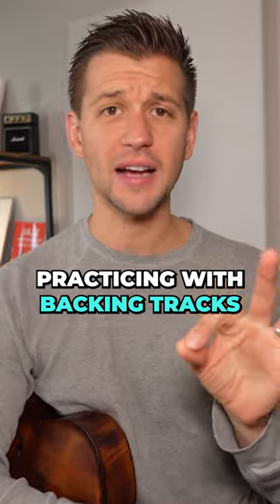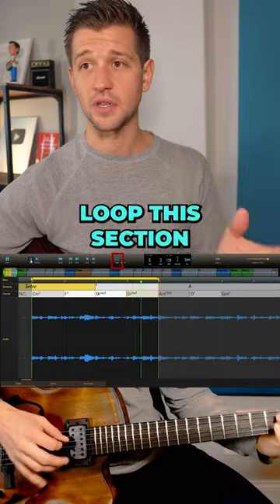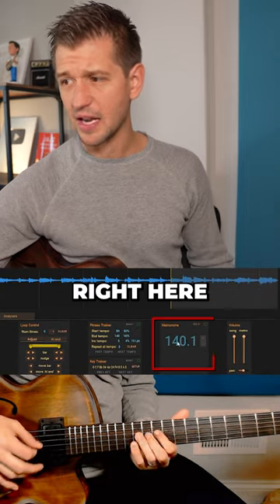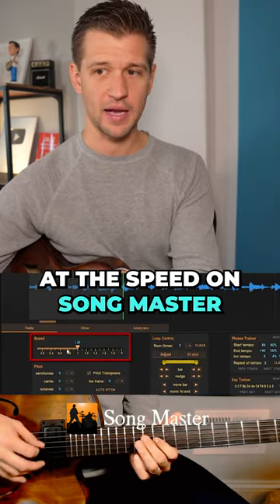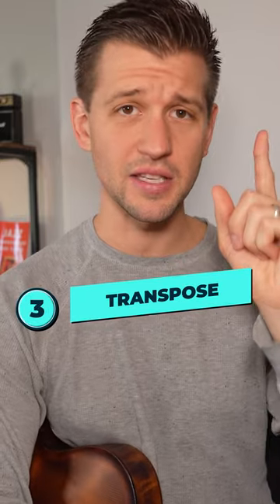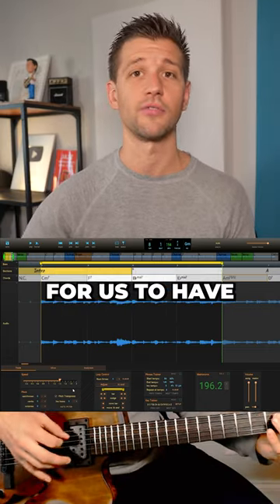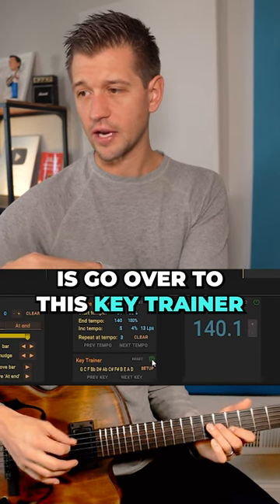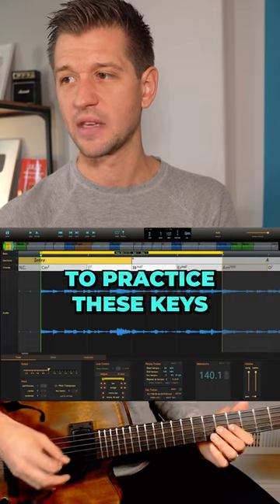3 Tips for Practicing With Jazz Backing Tracks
1️⃣ Get our FREE "Learn Jazz Standards the Smart Way" Guide and Masterclass